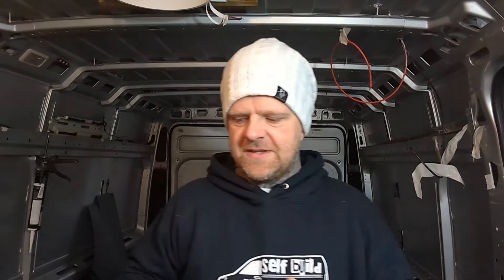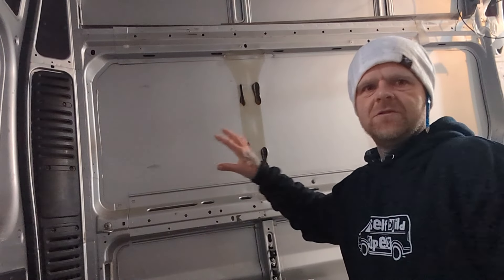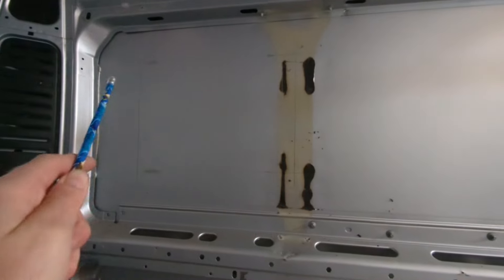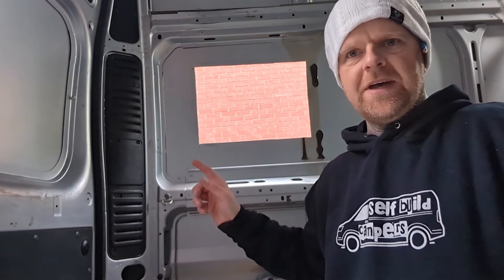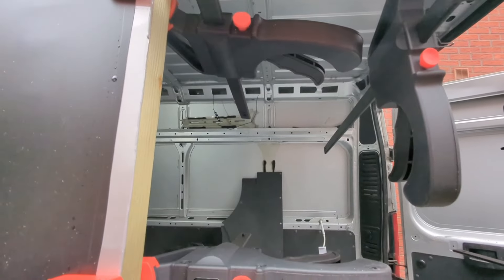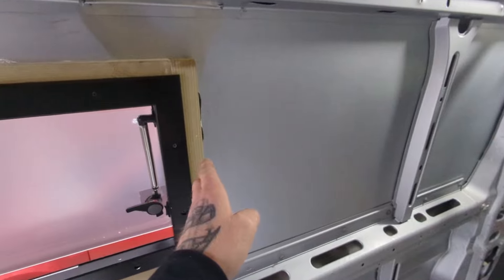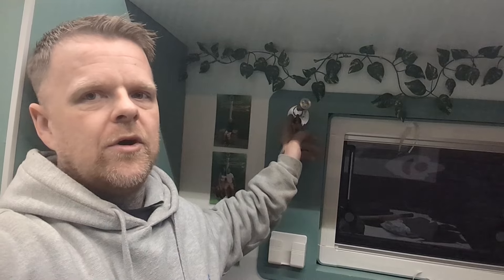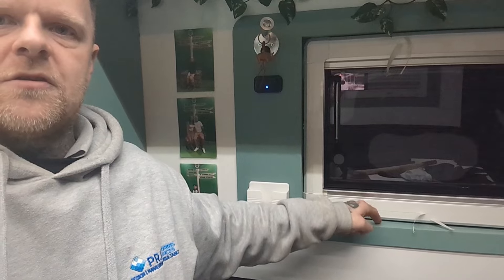installing motorhome windows in Citroen relay camper van 4 berth van conversion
we decided against having bonded windows on the side of the of the van and opted for motorhome windows to allow more ventilation and fresh air.
will now use these as well as bonded windows in the future.